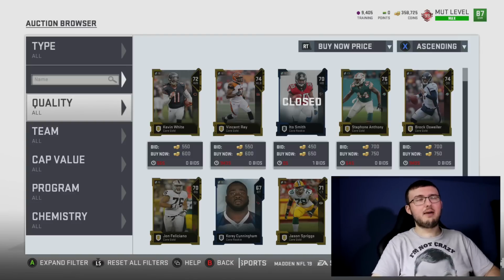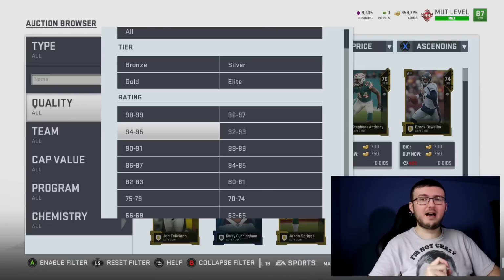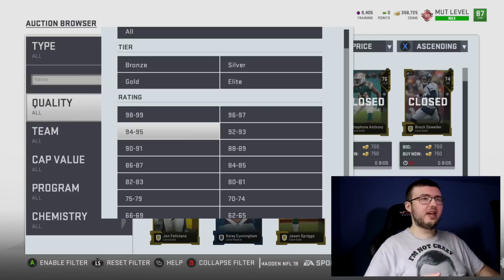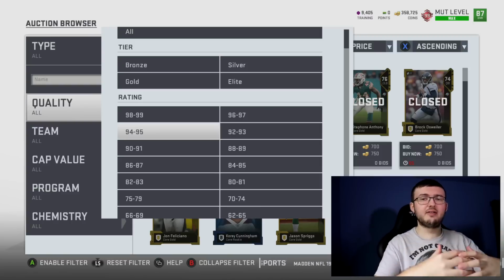BEST TEAM STRATEGIES DAY ONE OF MUT 20! BEST LINE UP STRATEGY DAY ONE! |MADDEN 20 ULTIMATE TEAM TIPS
Current G.O.A.T List:

➤ natedoggwilbur
➤ PJ SASKODFFDDF
➤ KOOL KIDZ GAMING
➤John Munson